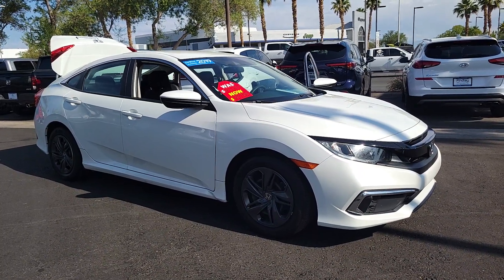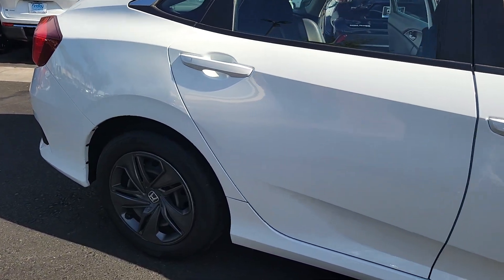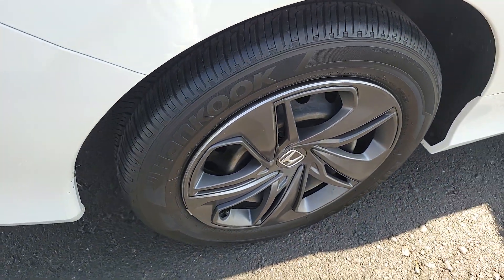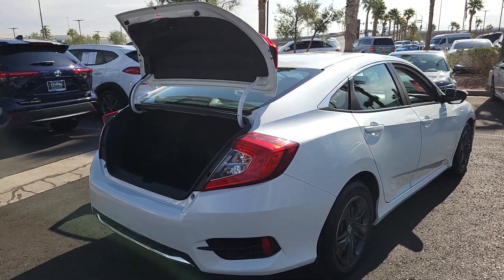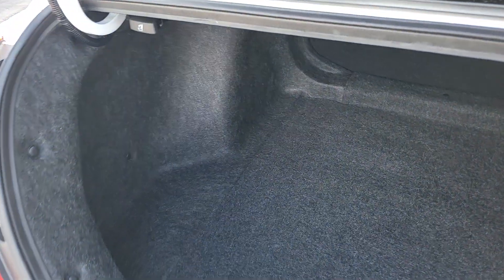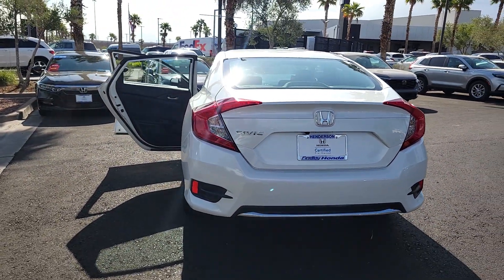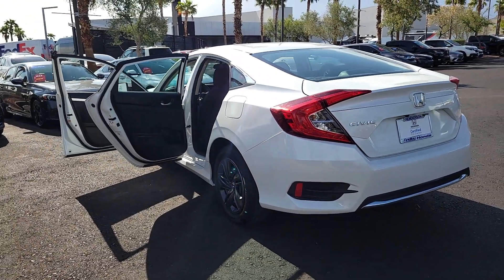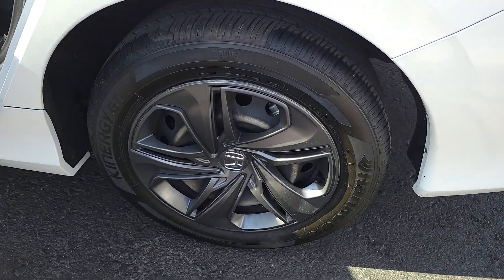2019 Honda Civic Henderson, Las Vegas, Laughlin, St George, Flagstaff, NV H240000A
Platinum White Pearl [LISTING TYPE] 2019 Honda Civic LX CVT available in Henderson, Arizona at Findlay Honda Henderson. Servicing the Las Vegas, Laughlin, St George, Flagstaff, NV area.

Side Impact Beams,Dual Stage Driver And Passenger Seat-Mounted Side Airbags,Collision Mitigation Braking System (CMBS) + FCW,Collision Mitigation-Front,Low Tire Pressure Warning,Dual Stage Driver And Passenger Front Airbags,Curtain 1st And 2nd Row Airbags,Airbag Occupancy Sensor,Rear Child Safety Locks,Outboard Front Lap And Shoulder Safety Belts -inc: Rear Center 3 Point, Height Adjusters and Pretensioners,Back-Up Camera,Front Bucket Seats -inc: driver seat manual height adjustment and adjustable head restraints,6-Way Driver Seat -inc: Manual Fore/Aft Movement,4-Way Passenger Seat -inc: Manual Fore/Aft Movement,Full Folding Bench Front Facing Fold Forward Seatback Rear Seat,Manual Tilt/Telescoping Steering Column,Front Cupholder,Rear Cupholder,Power Fuel Flap Locking Type,Remote Releases -Inc: Power Cargo Access,Cruise Control w/Steering Wheel Controls,Distance Pacing,Automatic Air Conditioning,HVAC -inc: Underseat Ducts,Illuminated Glove Box,Driver Foot Rest,Interior Trim -inc: Metal-Look Instrument Panel Insert, Metal-Look Door Panel Insert and Metal-Look Interior Accents,Full Cloth Headliner,Metal-Look Gear Shifter Material,Day-Night Rearview Mirror,Driver And Passenger Visor Vanity Mirrors w/Driver And Passenger Auxiliary Mirror,Full Floor Console w/Covered Storage and 1 12V DC Power Outlet,Front Map Lights,Fade-To-Off Interior Lighting,Carpet Floor Trim and Carpet Trunk Lid/Rear Cargo Door Trim,Cargo Space Lights,FOB Controls -inc: Cargo Access and Windows,Instrument Panel Bin, Driver / Passenger And Rear Door Bins,Delayed Accessory Power,Systems Monitor,Redundant Digital Speedometer,Outside Temp Gauge,Digital/Analog Appearance,Seats w/Cloth Back Material,Fixed Rear Head Restraints,Sliding Front Center Armrest,Perimeter Alarm,Immobilizer,1 12V DC Power Outlet,Air FiltrationRadio: 160-Watt AM/FM Audio System -inc: 4 speakers, 5-inch color LCD screen, Bluetooth HandsFreeLink, Bluetooth streaming audio, radio data system (RDS), speed-sensitive volume control (SVC